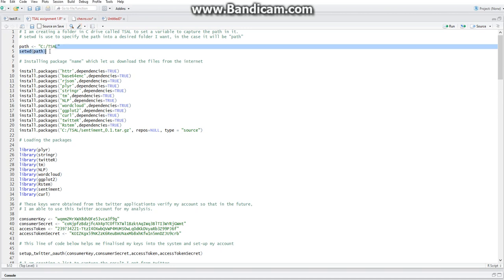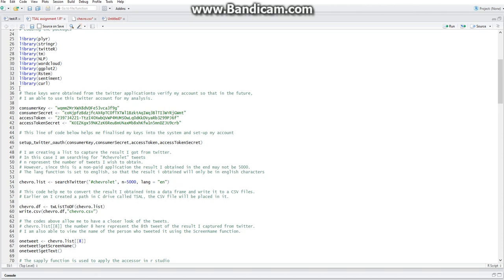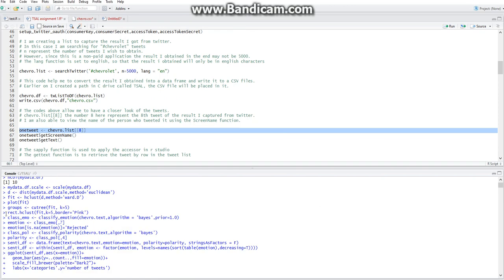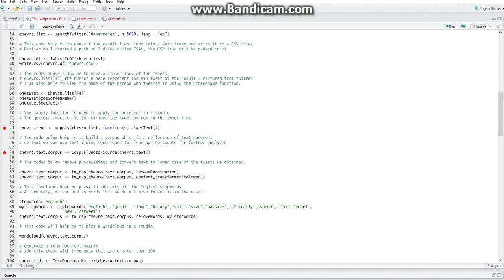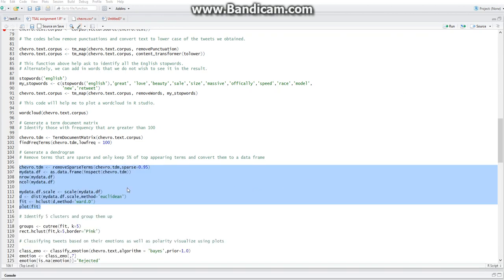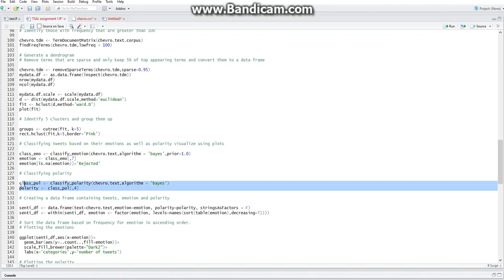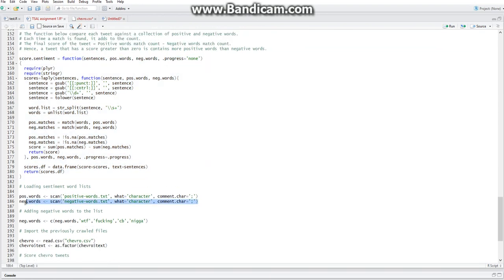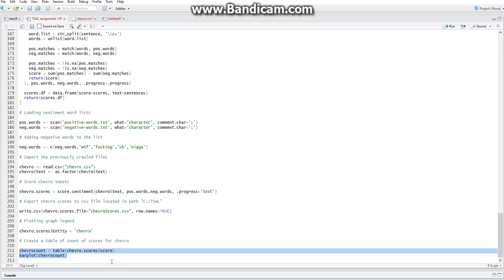TSAL Assignment Part 1